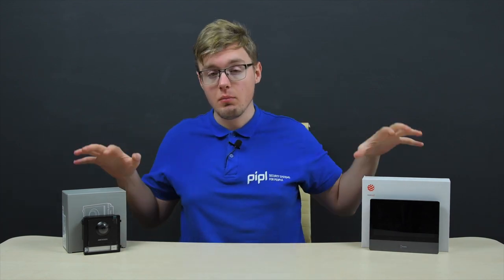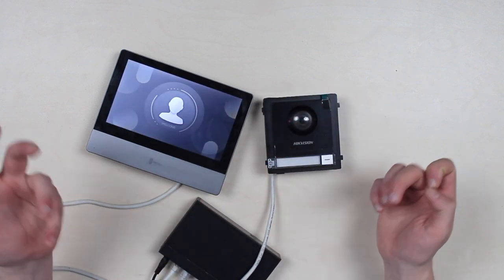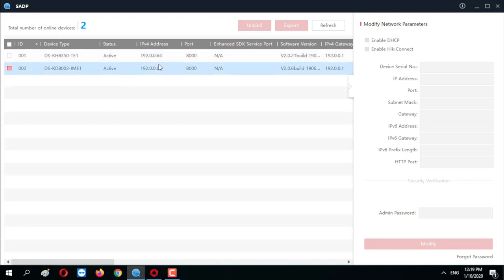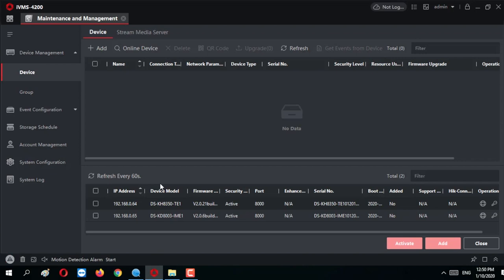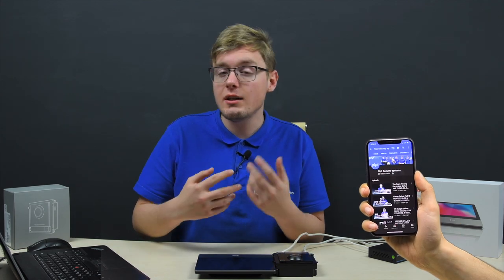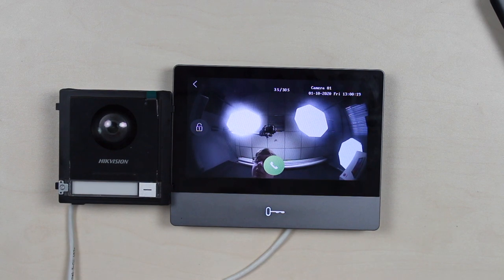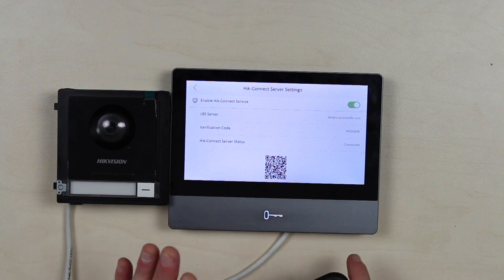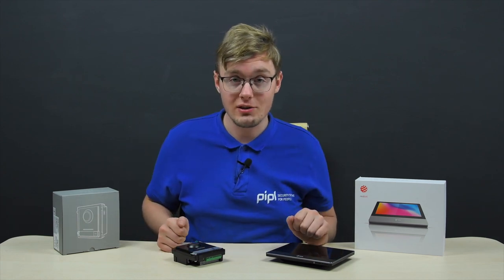Setup & Tutorial: Hikvision 2nd Gen Modular IP Video Intercom System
Setup & Tutorial: Hikvision 2nd Gen Modular IP Video Intercom System. For me, I see a bunch of positive changes and improvements in regard to a 1st generation and all of those pros came together in this modular Hikvision IP intercom system. We have examined its main functionality - that is a monitor for receiving and making calls, video calls, remote door opening, and an external door station DS-KD8003-IME1. A lot of things are left out of our attention today, but we will definitely continue to overview a wide range of a Hikvision modular ip-intercom system possibilities in an upcoming videos, there'll be a functions set revealed and, of course, we'll show you how to connect and configure all the stuff.

In the Pipl Systems Store we have this Hikvision 2nd Generation Intercom System available for a purchase, and also an alarm systems, IP cameras, many other appliances and brands Indicate you are our subscriber during your order to get a better offer :)